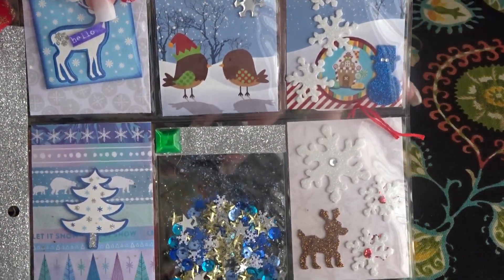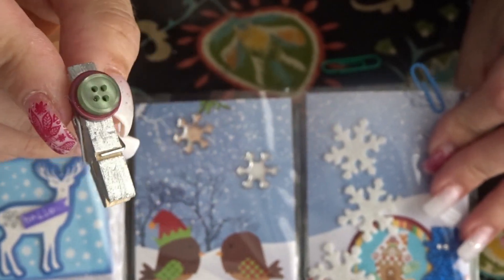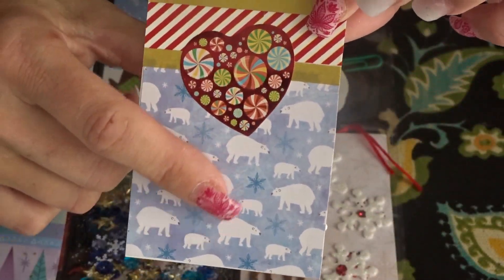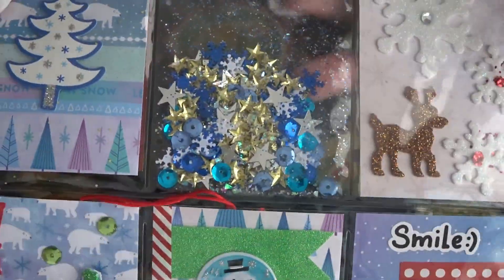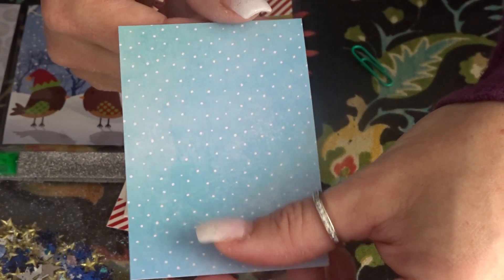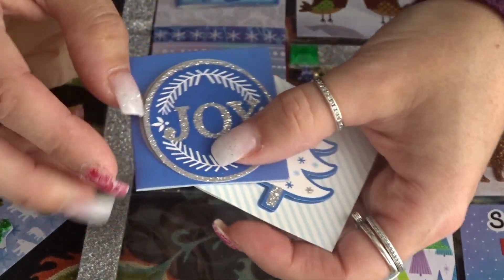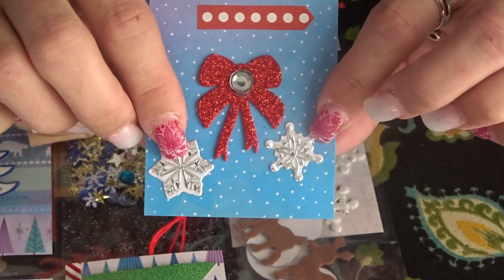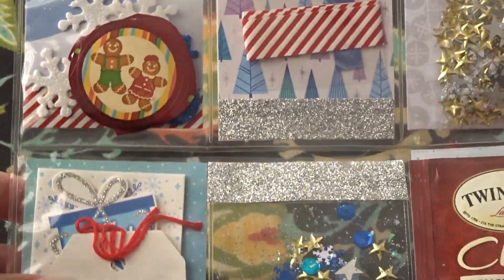CHRISTMAS COLLAB WITH FRIENDS | WINTER POCKET LETTER SHARE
This is a Christmas/Winter Pocket Letter Collaboration .